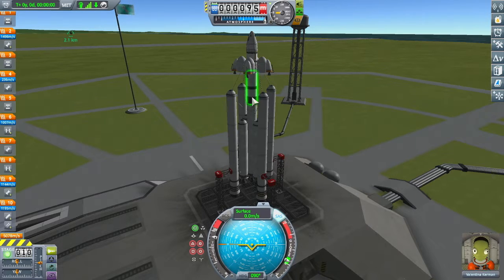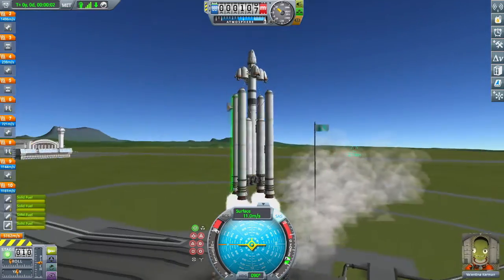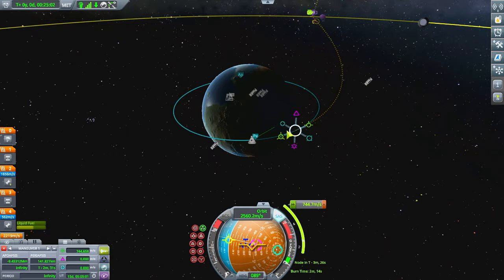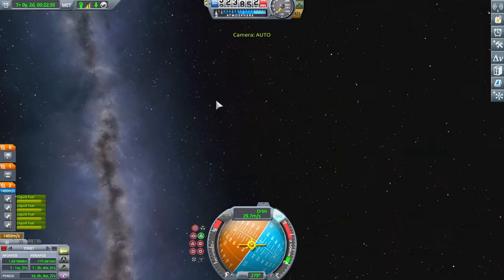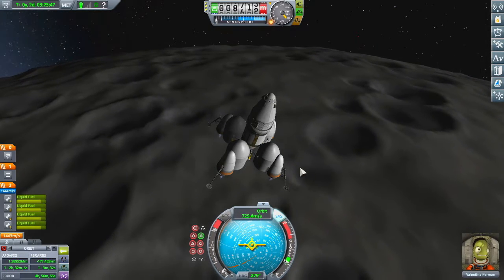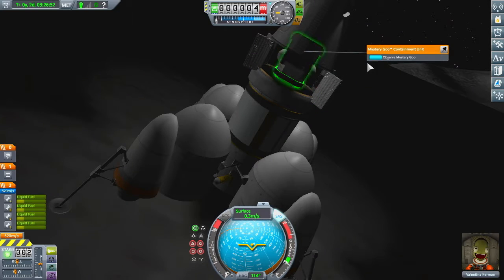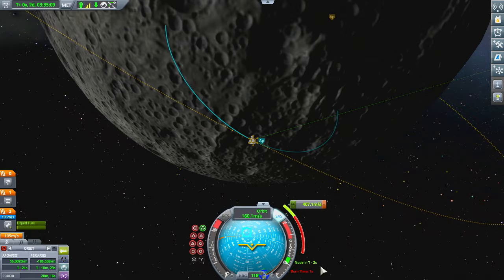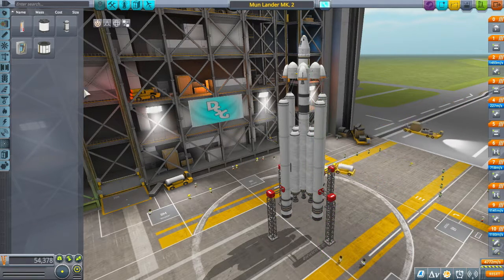Kerbal Space Program - E5 - Minor Adjustments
We make another attempt at landing and leaving the surface on the Mun but run low on fuel yet again.

My Links!